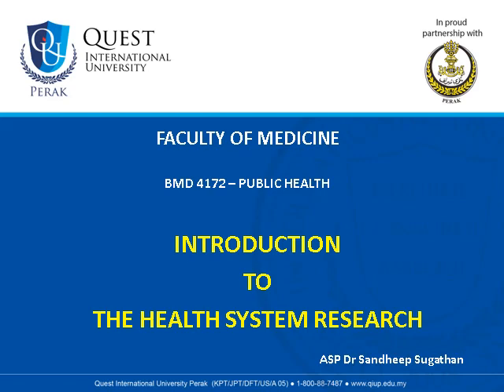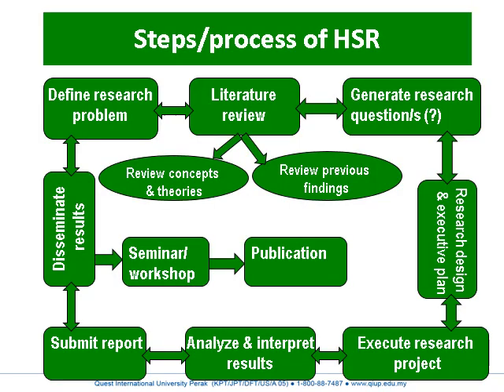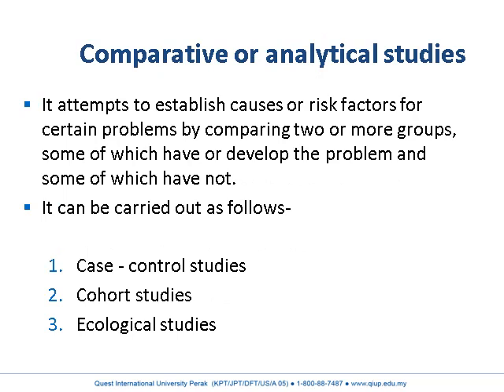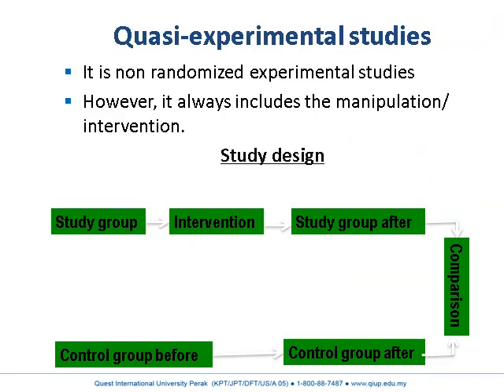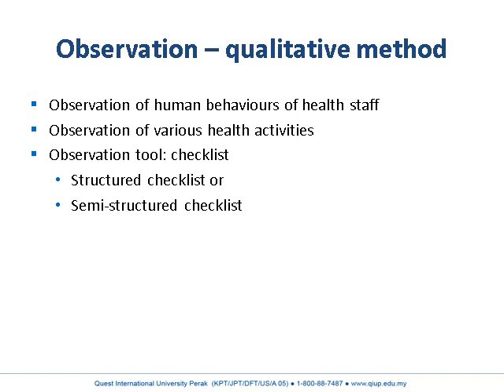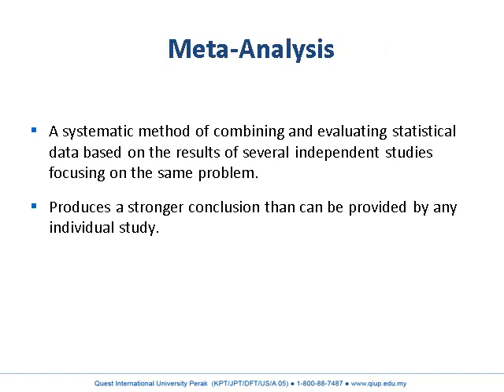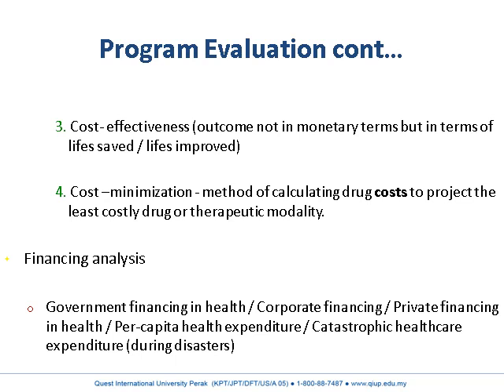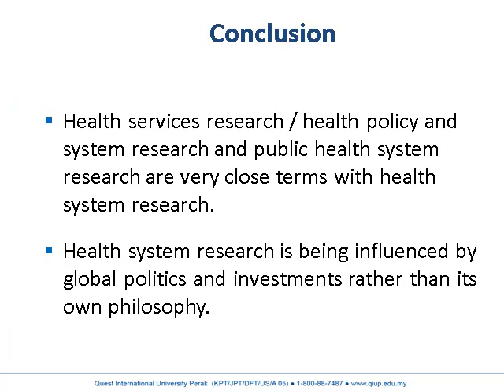Introduction of Health System Research